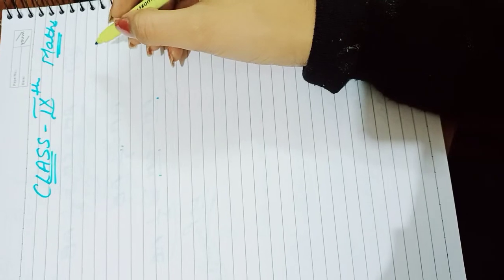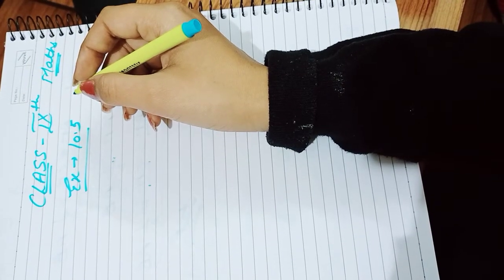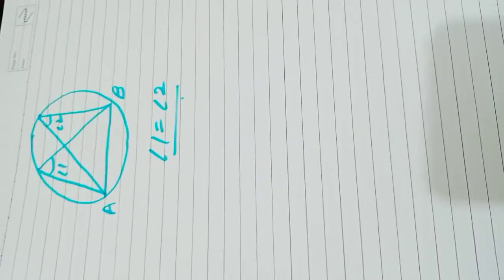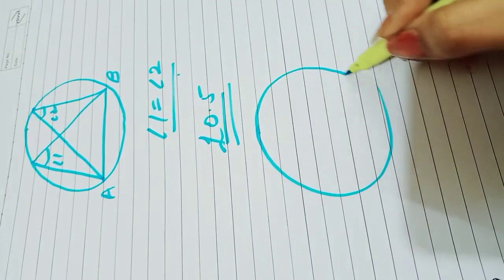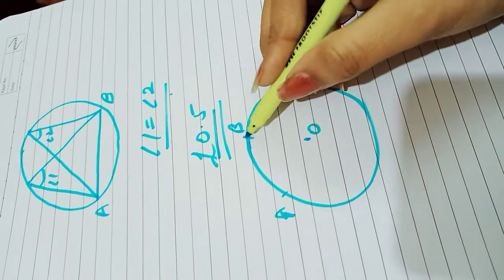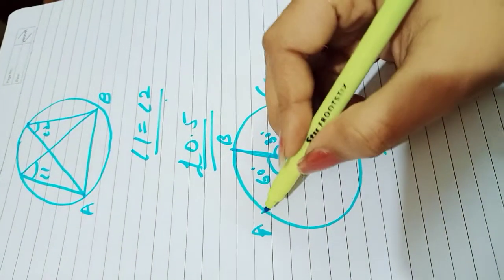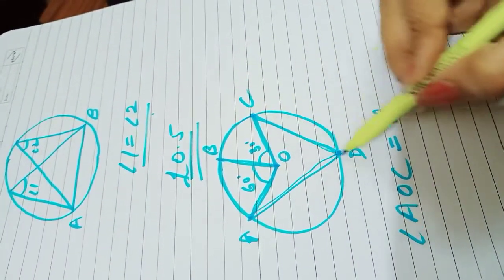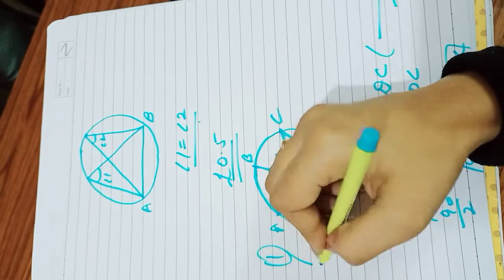10.5 class 9th maths